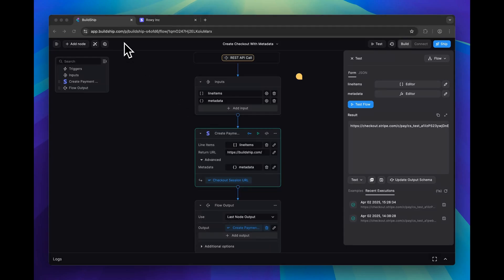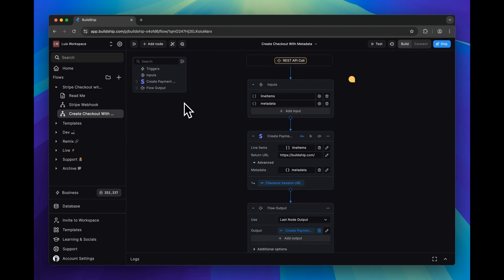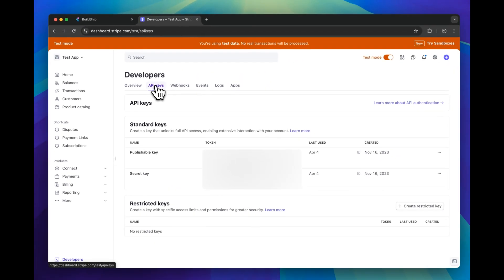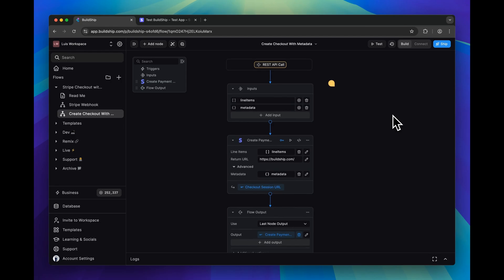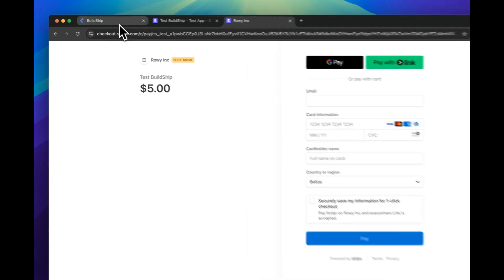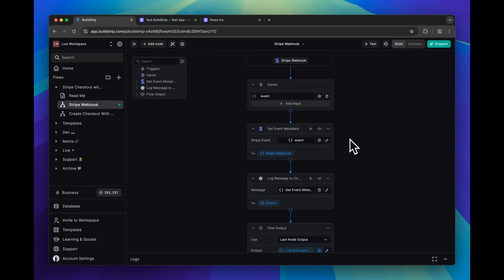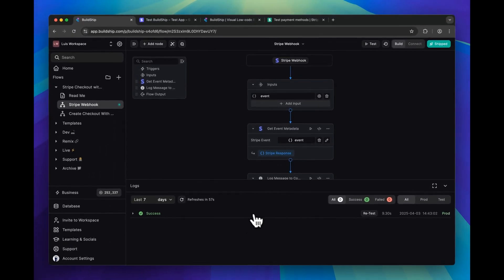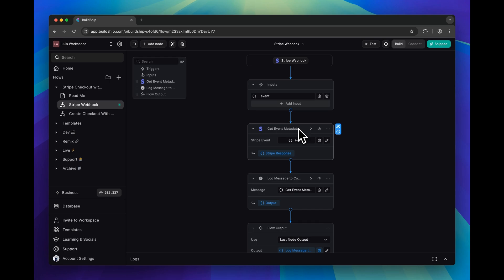How to Add Payments to Your App With Stripe and No-Code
Integrating Stripe into your app for payment processing can be confusing—checkout sessions, metadata, webhooks... it adds up fast.

In this tutorial, we’ll show you how to integrate Stripe with your app without writing a single line of code, using BuildShip.

✅ Create a Stripe checkout session
✅ Pass custom metadata (like user ID or plan type)
✅ Handle Stripe events using a webhook
✅ Get a working payment flow in minutes

Whether you're building a SaaS, marketplace, or digital product—this is the easiest way to accept payments with Stripe.

Chapters 📚
00:00 Introduction to Stripe Integration Challenges
00:26 Effortless Integration with BuildShip
01:10 Setting Up a Checkout Session
02:17 Configuring Stripe Secret Key and Line Items
04:20 Testing the Workflow
05:39 Deploying the Stripe Webhook Workflow
07:22 Final Testing and Verification
09:25 Conclusion and Next Steps